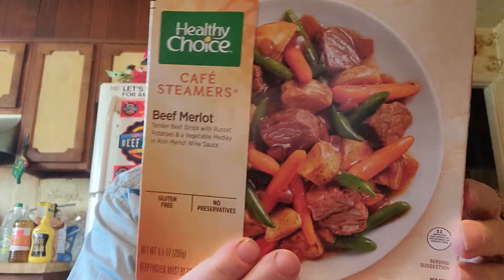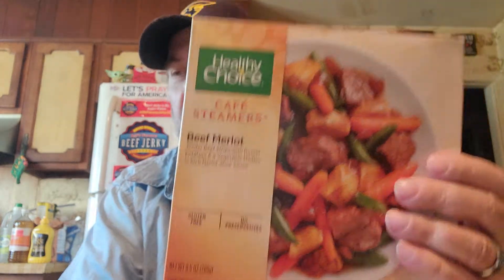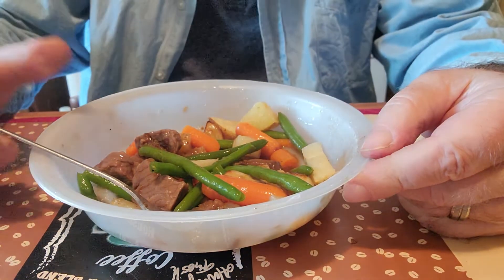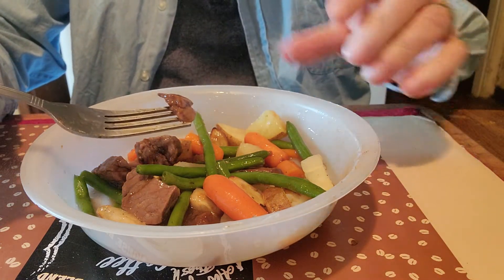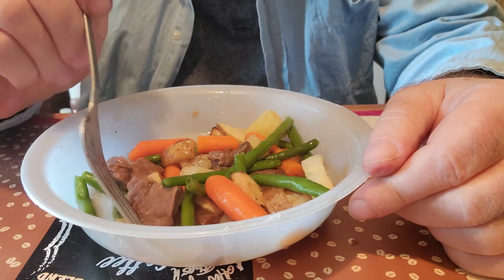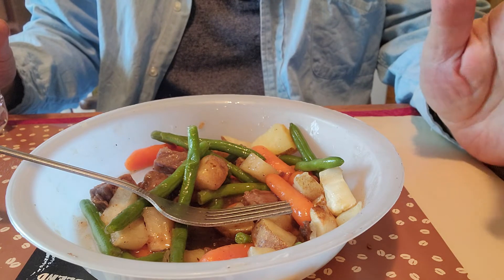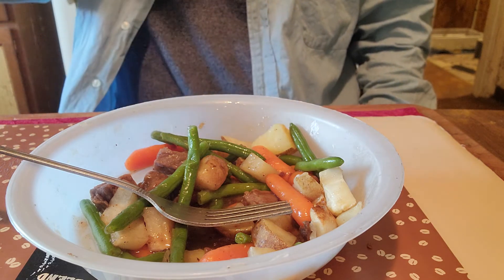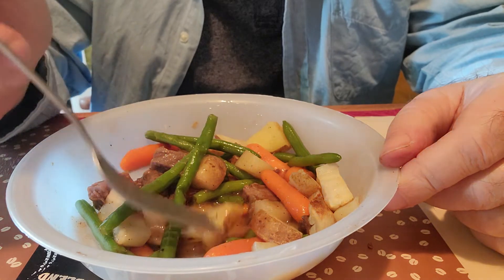Taste Tests With Mike! 🤔 I'm trying Healthy Choice Cafe Steamers Beef Merlot! 🤗